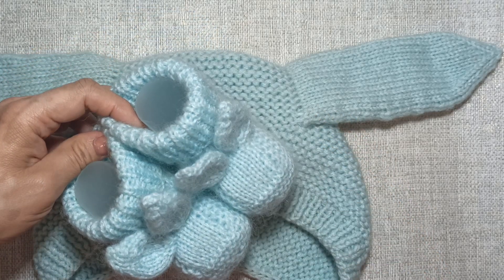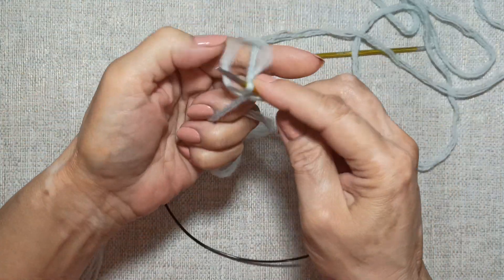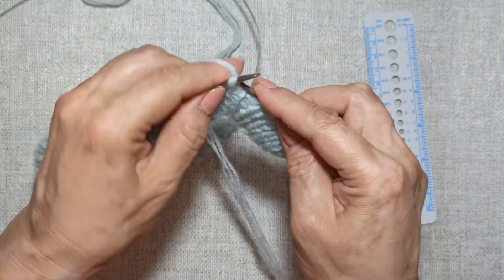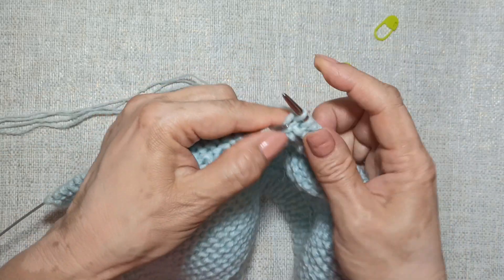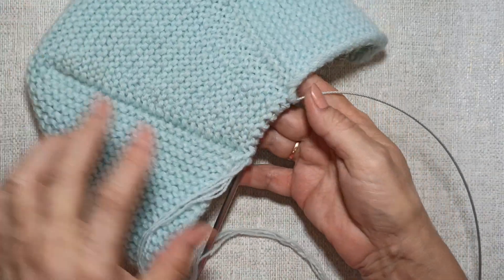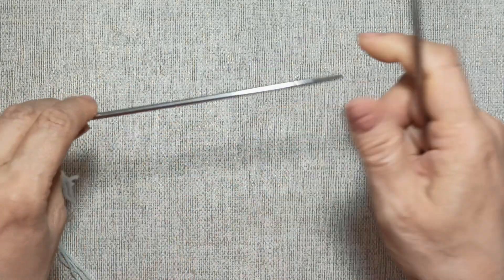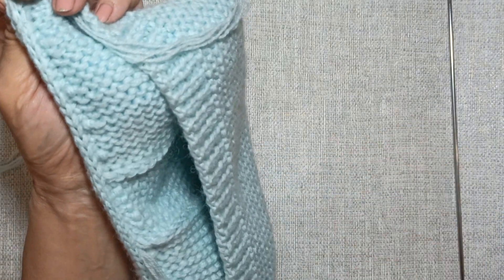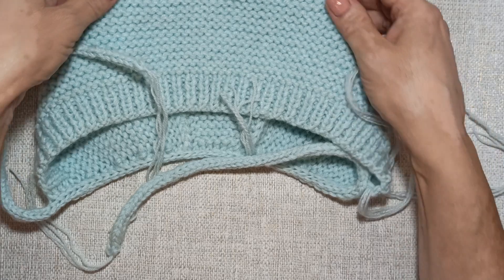Чепчик-Зайка / Подробный МК часть 1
МК по Чепчику- Зайке:
Пряжа: Ализе Ланаголд 800- 3 нити
Ализе Реал 40
Основное полотно спицами №4 платочной вязкой:
плотность 18 петель и 36 рядов в квадрате 10х10 см
Сколько набрать петель для начала вязания:
0-3 мес: 65 петель
3-6 мес: 75 петель
6-9 мес: 83 петель
9-12 мес: 91 петля
Глубина чепчика:
0-3 мес-11 см
3-6 мес: 12-13 см
6-9 мес: 14-15 мес
9-12 мес: 15-16 см